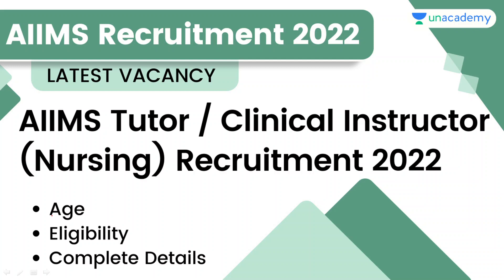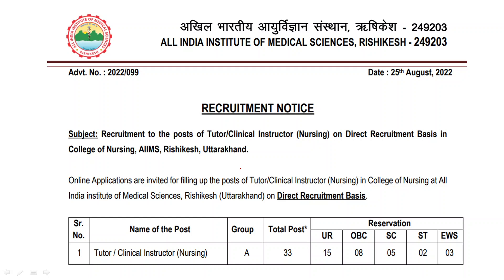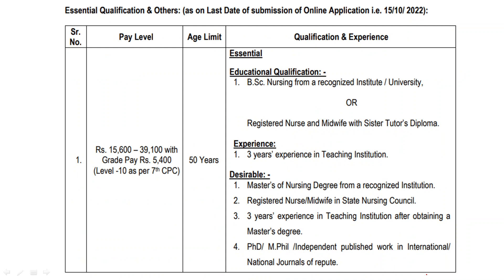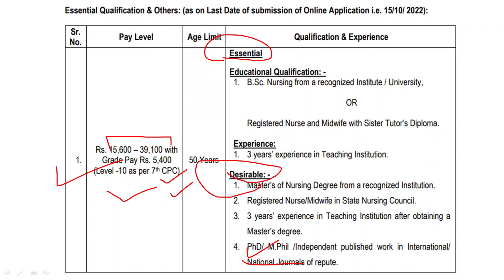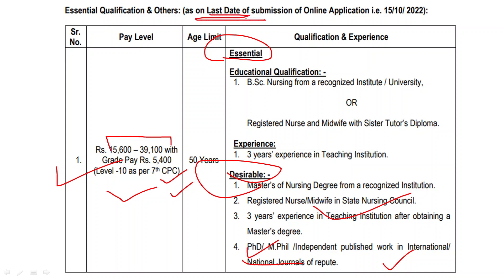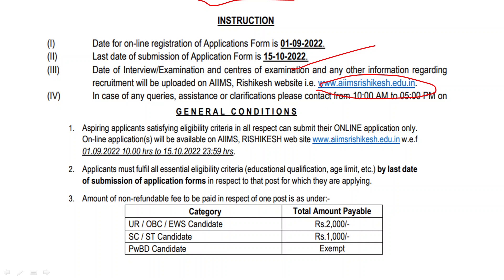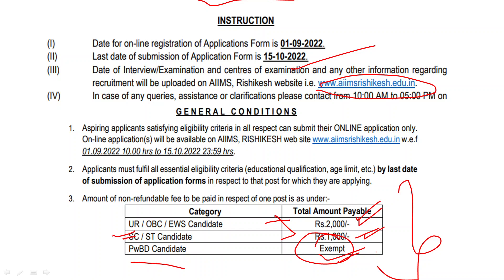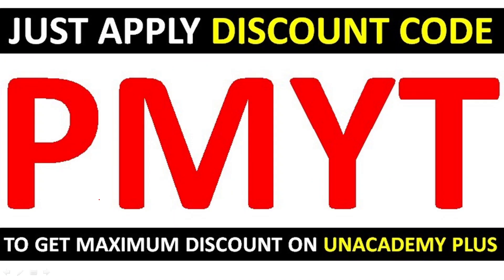AIIMS Tutor / Clinical Instructor (Nursing) Recruitment 2022 | Latest Vacancy | Complete Details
Unacademy Free Plan Unlock Code: PMYT

FREE MOCK TEST SERIES BY UNACADEMY
If you are a first time user
Use Invite Code: PMYT & Unlock your Unacademy FREE Plan.